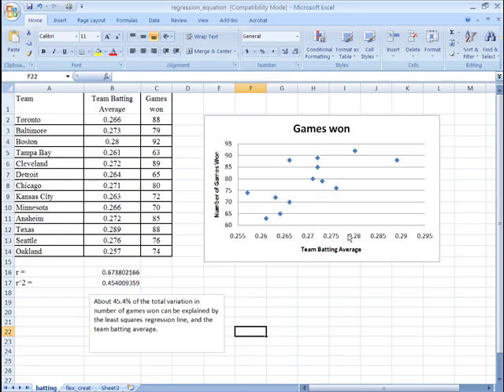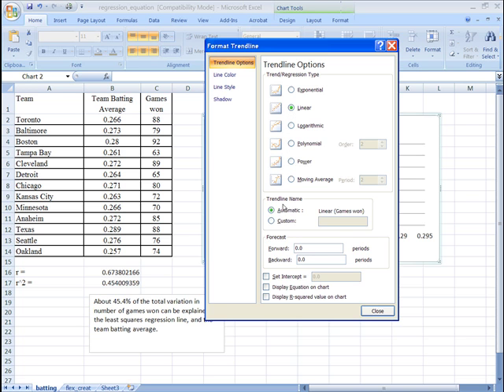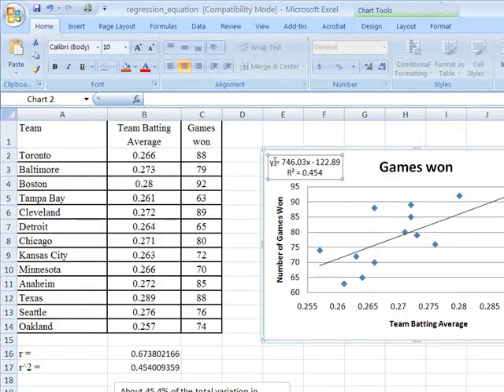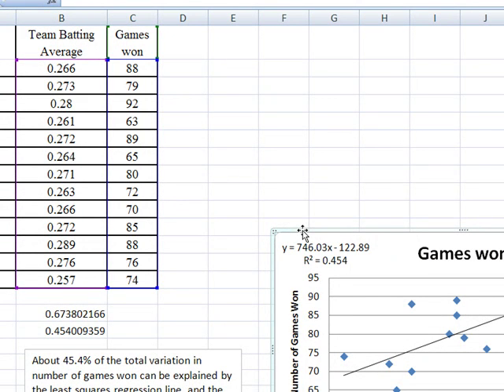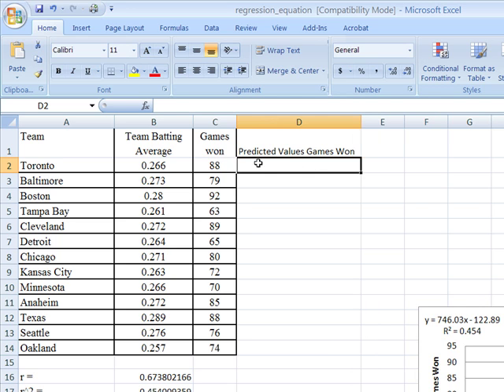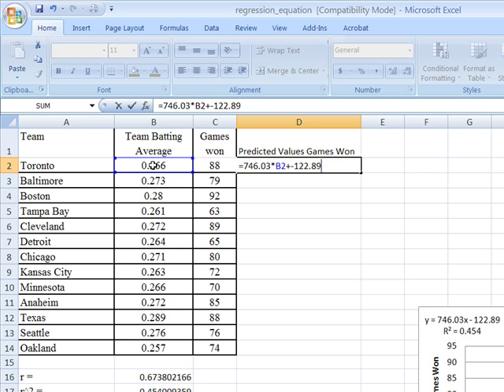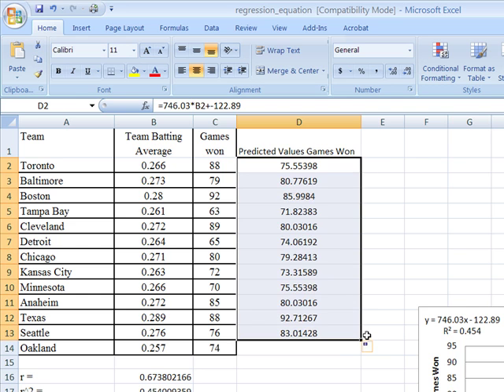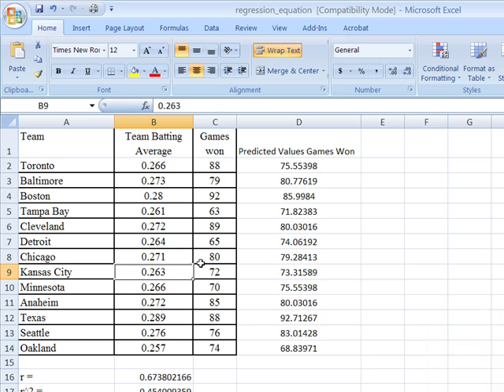reg eq find pt2